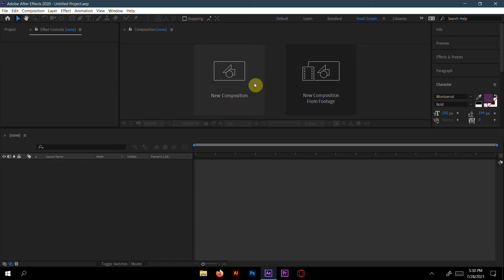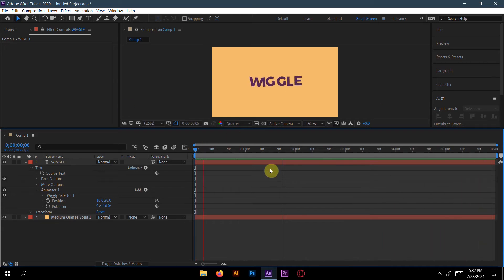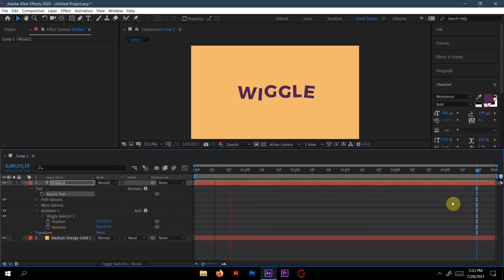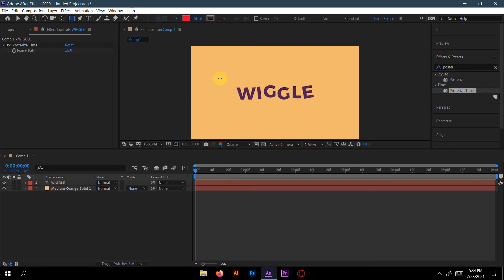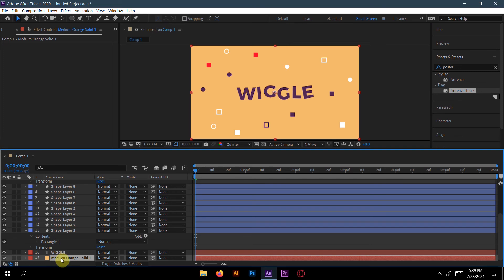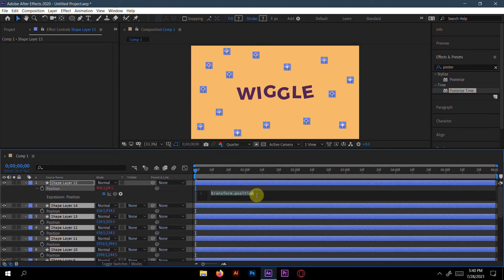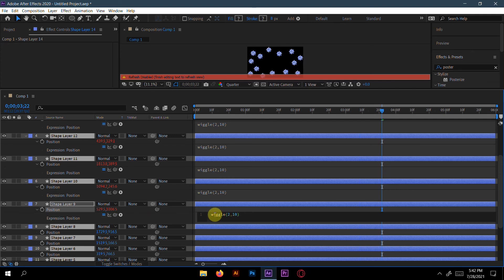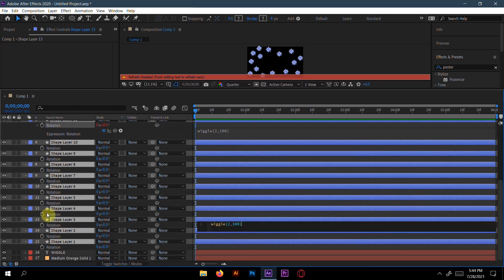Wiggle Text & Shape Animation in Adobe After Effects | Easy After Effects Tutorial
In this tutorial, you will learn how to make text and shape wiggle animation in after effects. It's basically wiggle animation in after effects. Motion Graphics after effects text and shape animation tutorials. Wiggle expression in after effect. Wiggle text and shape expression. Wiggle position expression and wiggle rotation expression and posterize time effect.

Let me know what tutorial you'd like me to do in the comments section.

Add tags:
Adobe After Effects CC
Typography in adobe after effects 2021
Graphics design
How to make text animation in after effects
Text effect in after effects
Animation
Typography
Quick tutorial
Tutorial
Graphics Design Tutorials
Motion Graphics Design Tutorials
Text Effect
Graphics design trends 2021
Typography
3D Typography
3D Text Effects